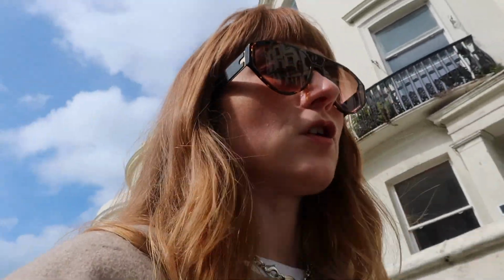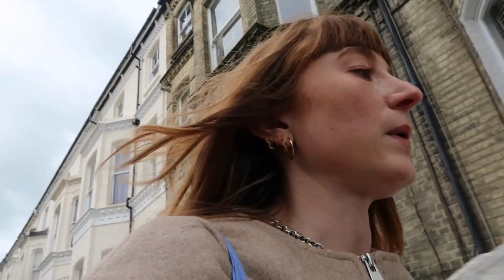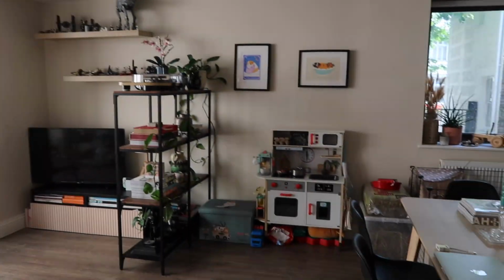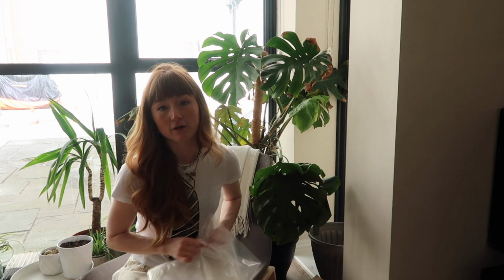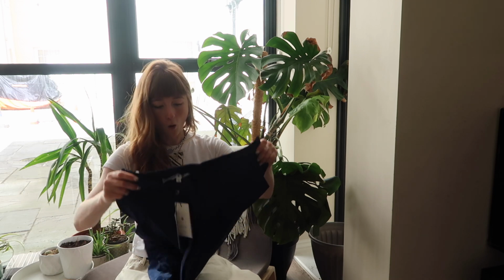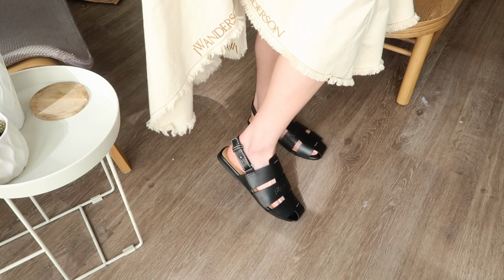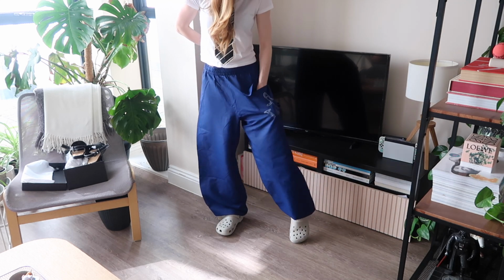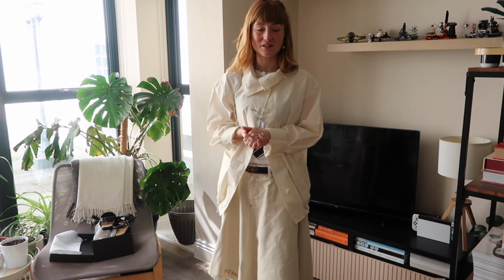bts photoshoot + farfetch designer haul!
JW Anderson sandals:

JW Anderson Trousers:

JW Anderson x Uniqlo Jacket:
completely sold out